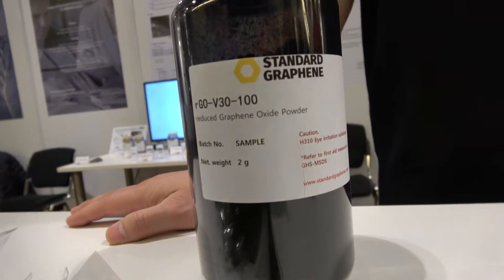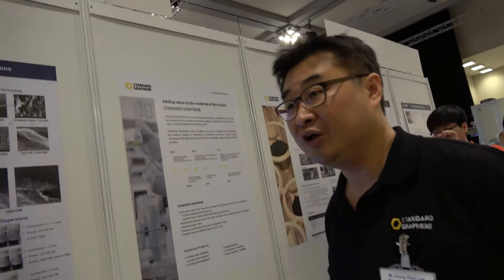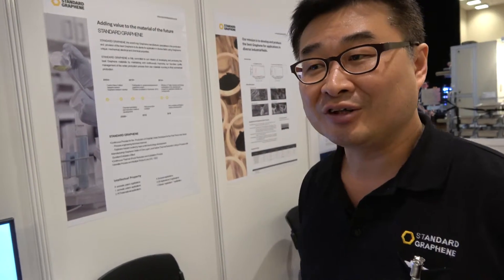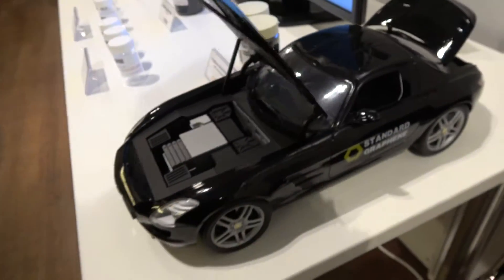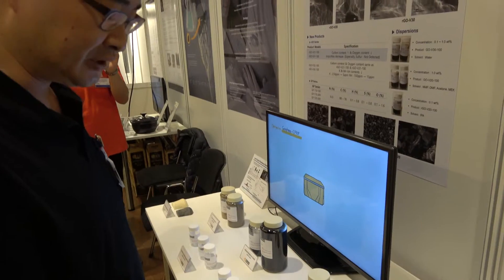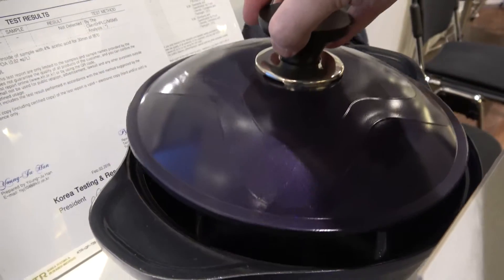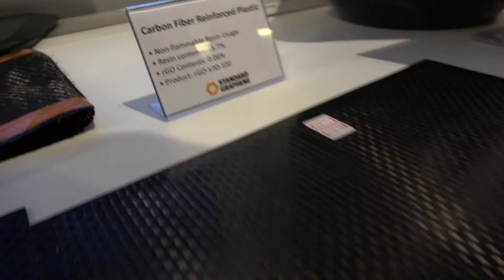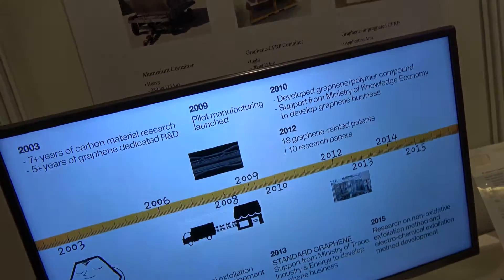Standard Graphene at the IDTechEx Show! in Berlin 2016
CEO Jung-Hoon Lee of Standard Graphene showcases their products at the IDTechEx Show! in Berlin 2016.  Standard Graphene produces graphene oxide and reduced graphene oxide, available in mass production quantities. Their product is used in a variety of applications, including aerospace and automotive, making parts lighter and stronger and providing more power to batteries for electric vehicles.